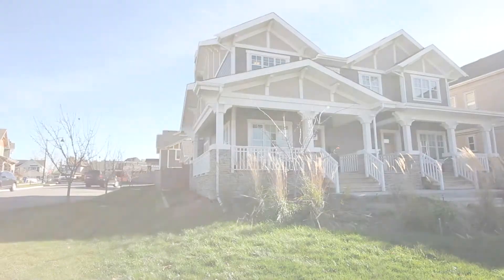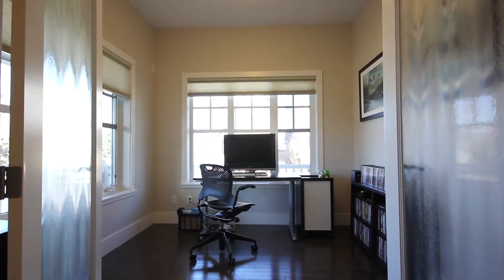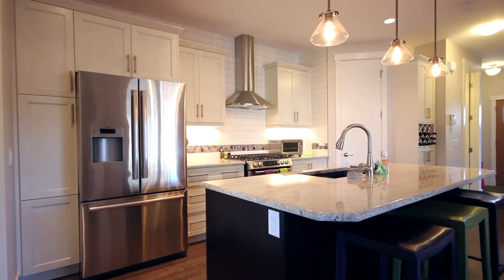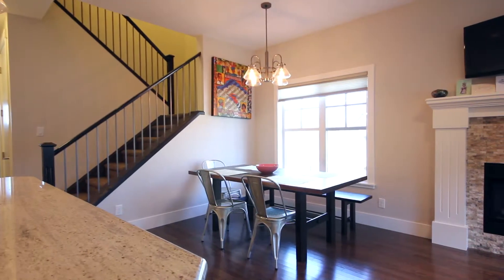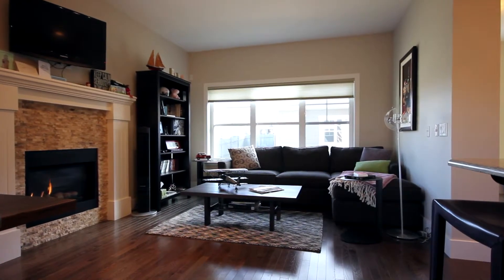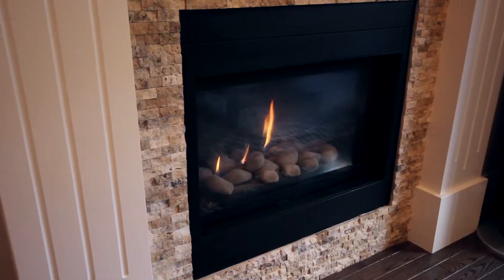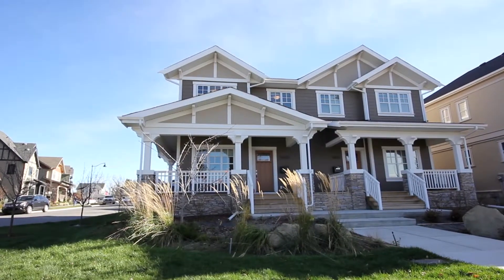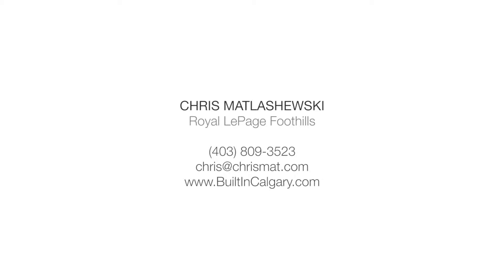Currie Barracks Best Valued Home Now Offered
his Custom home built by Birchwood Properties- A Practical main floor layout on a corner lot just steps to the park and future market make this location desirable. This modern floor design incorporates additional windows & floods the space with natural light ... a 'corner' locale bonus with den and a central dream gourmet kitchen with charcoal & white-washed maple cabinetry, glistening granite counters & Bosch stainless steel appliances.. complimented with accented dark oak floor, 9' ceiling and central A/C. Three lovely bedrooms are on the 2nd floor along with a spacious laundry room. The master has a custom organized walk-in closet & spa-inspired ensuite with glass shower & heated ceramic floors. A fully fenced & landscaped yard, w/underground sprinklers and lots of parking in front and side, with the option to build a secondary suite above the garage. (Garage Carriage Suite) With nearby park and academic schools (École Ste-Marguerite-BourgMountain View Academy, Ecole Ste-Marquerite-Bourq, Maria Montessori Education Centre Clear Water Academy and Banbury Crossroads School. Currie Barracks has future development plans for the area. Currie Market, a Pike Market esque seasonal market, promoting local vendors, no better way to follow the 100 mile diet adn Flanders Point, the heart of retail; inclusive of restaurants,shops,grocery store, and retailers. Flanders Points will include a dynamic space where concerts and festivals will be held. This is luxury living at its finest.